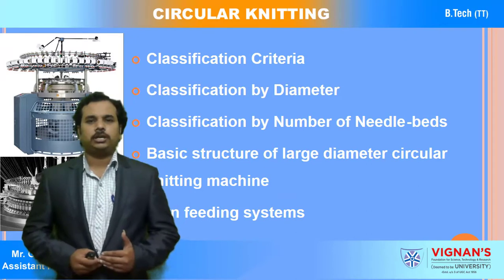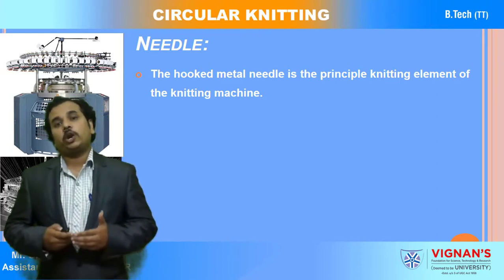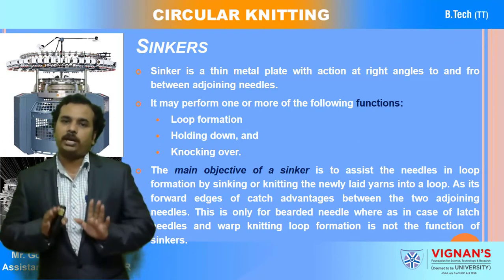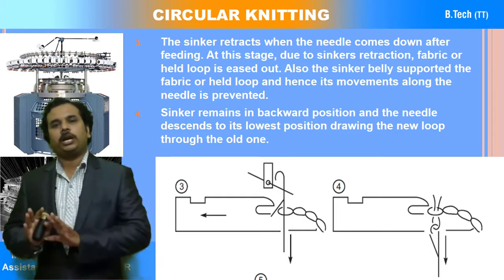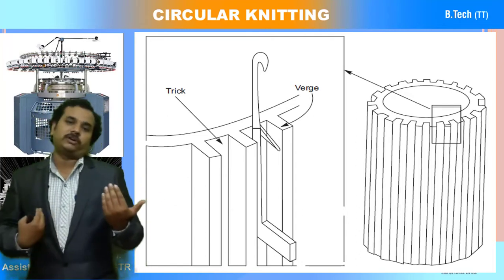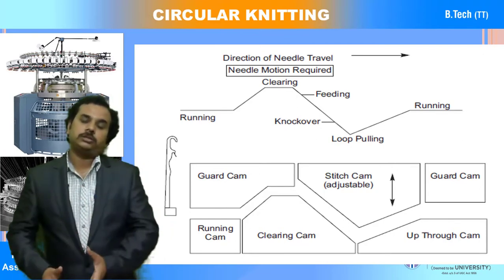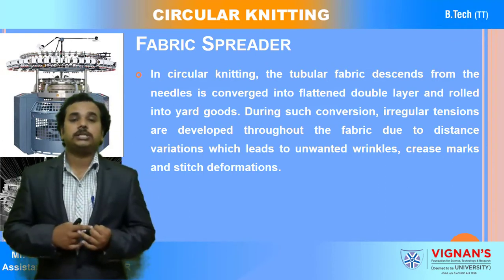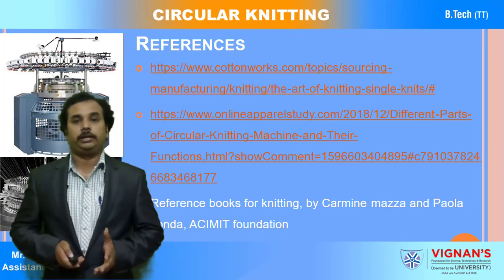Main components of single bed knitting machine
This video explains about the major element in single bed weft / single jersey weft knitting machine.